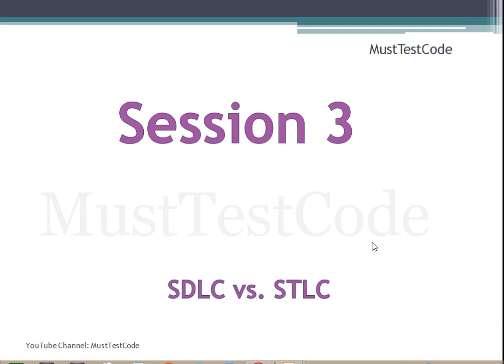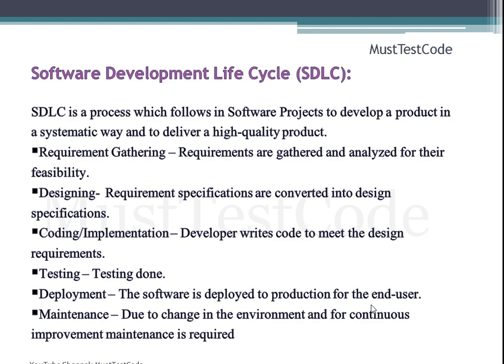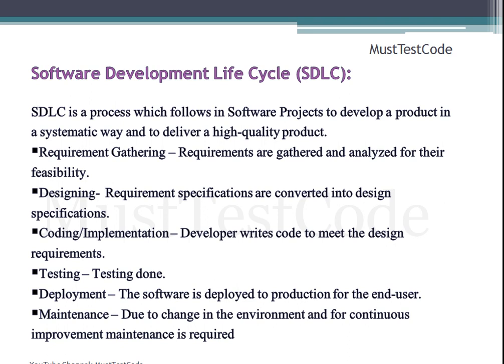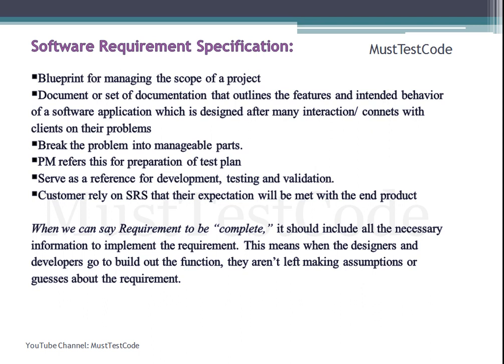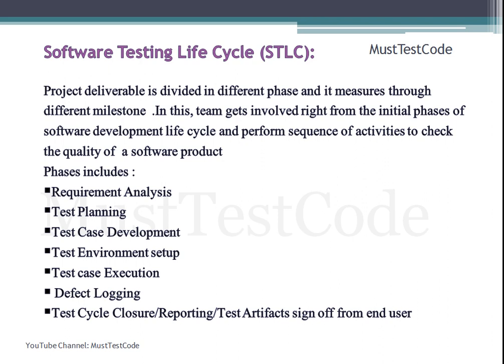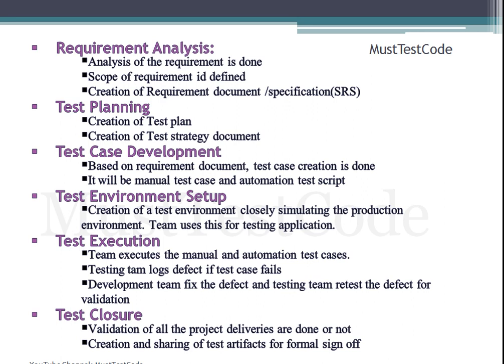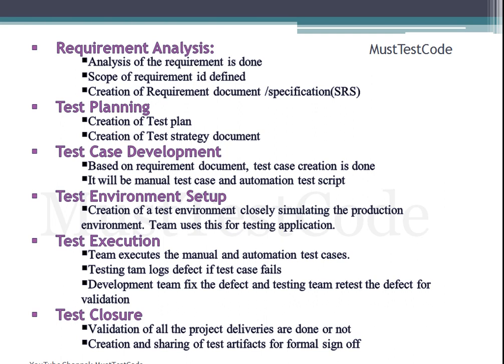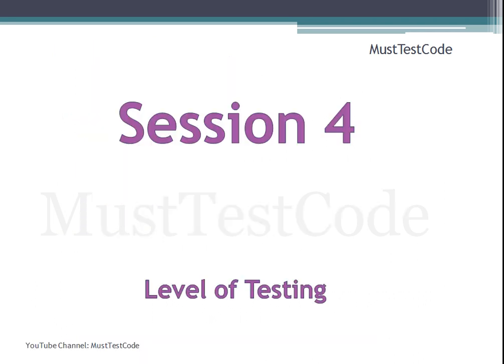What is Life cycle in Testing | SDLC & STLC | Software Requirement Specification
Hello Guys,

Self Introduction : I am into software testing field and currently, playing role of Automation Test manager in a reputed MNC .

Purpose of this channel : I am here to share knowledge and experience of software testing that will help you all in your career.

Happy Learning !!

Good Luck.